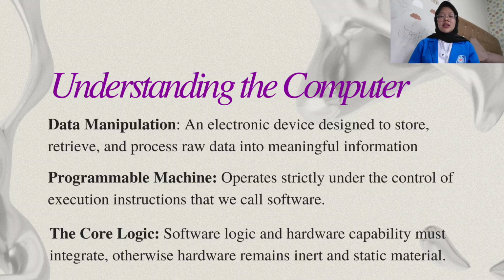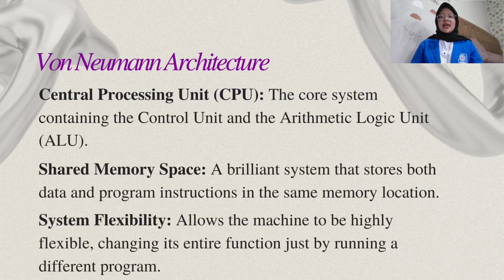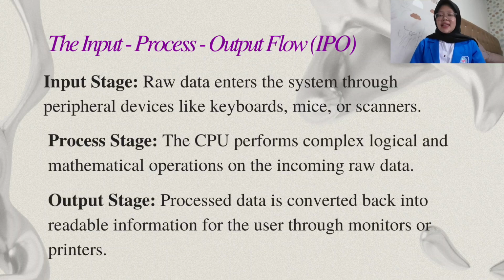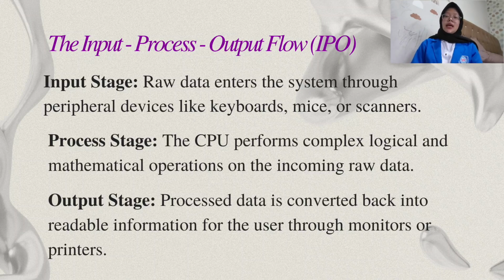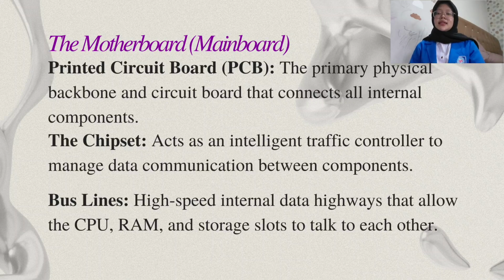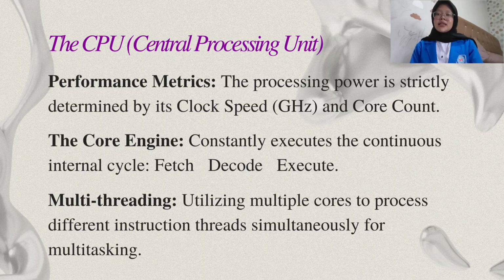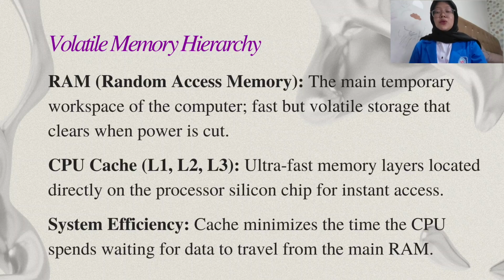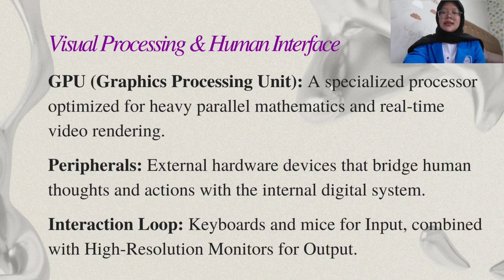PROJECT ENGLISH 1 | VINA AGUSTINA | 19250313 | 19.2A.28 | INFORMATION SYSTEM | COMPUTER & HARDWARE